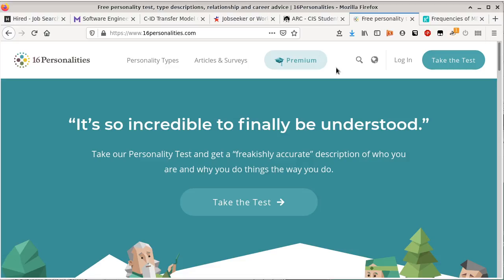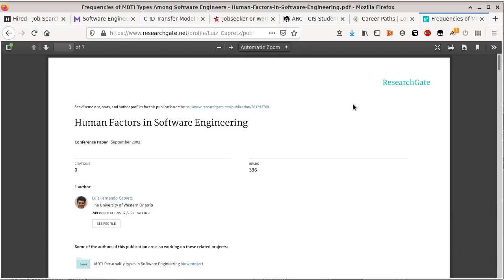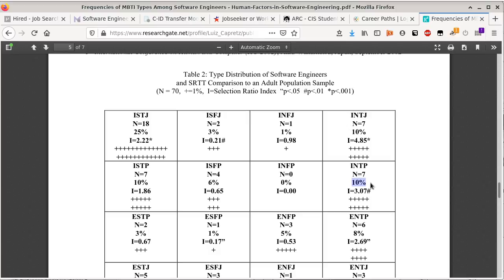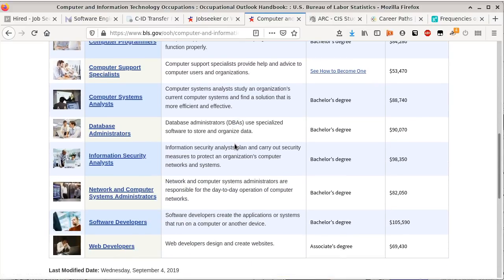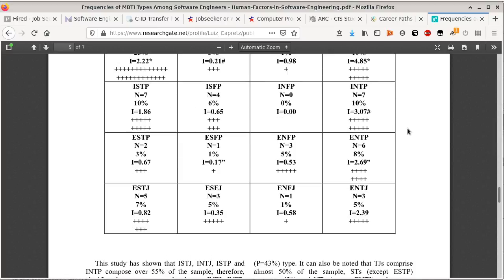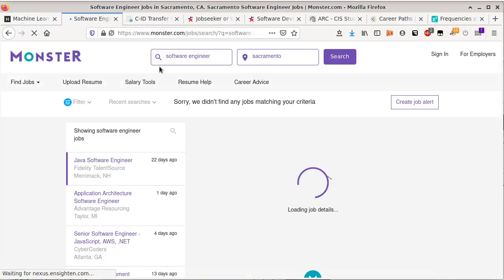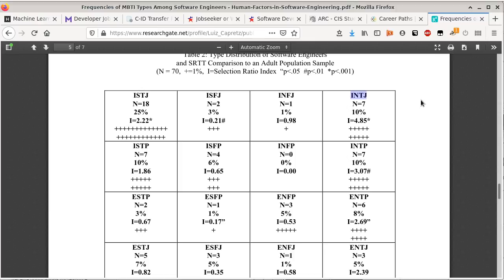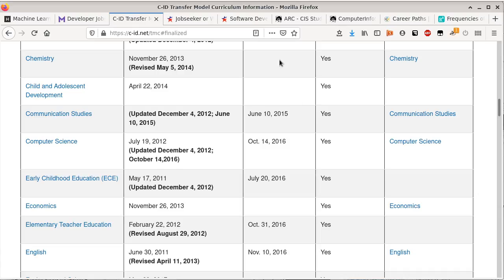Tak's take on software engineering/development pathways